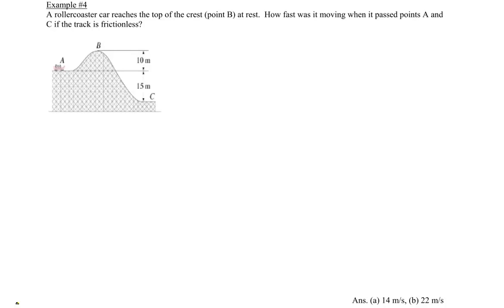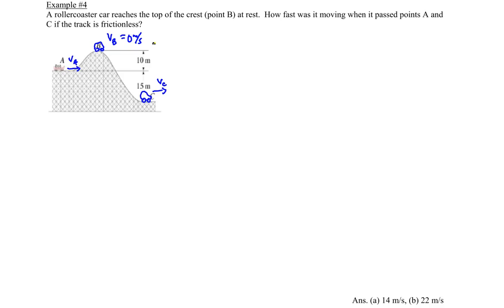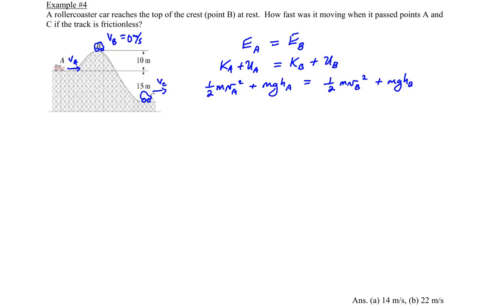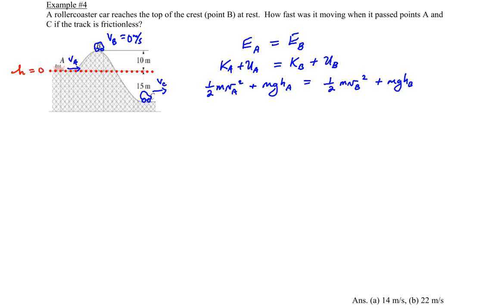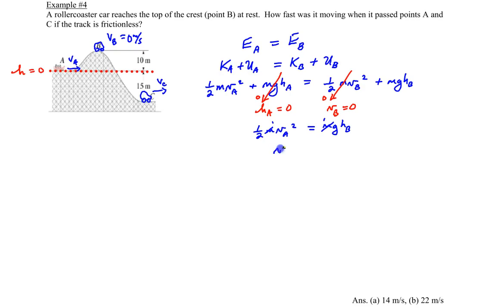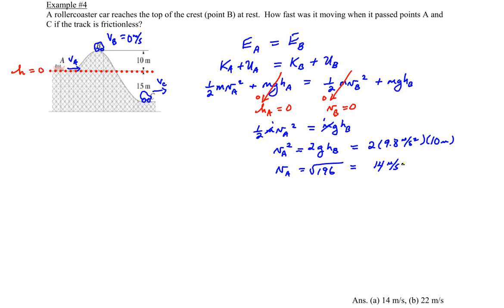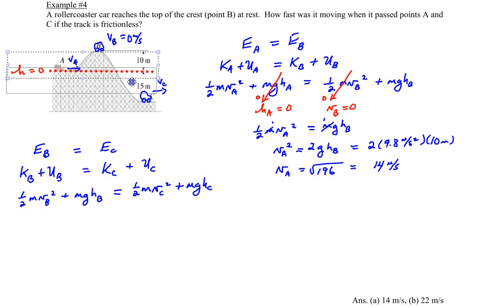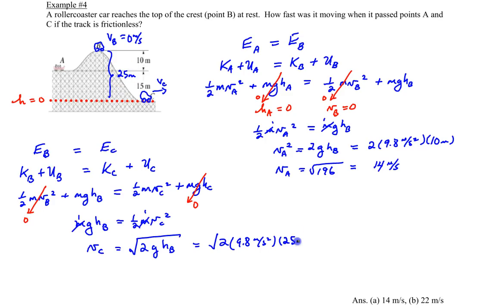Chapter 6, Example #4 (How fast in a frictionless roller coaster)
AP Physics B: Work and Energy